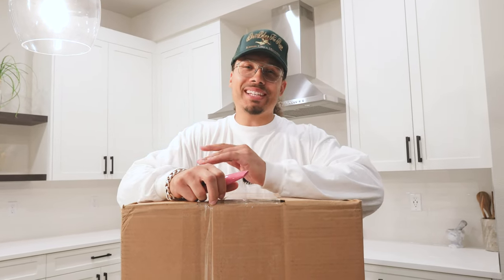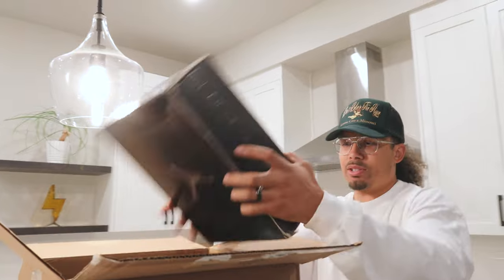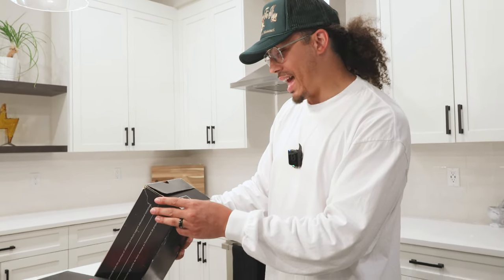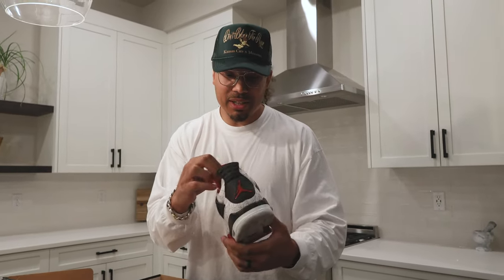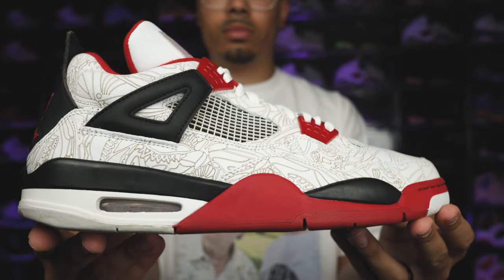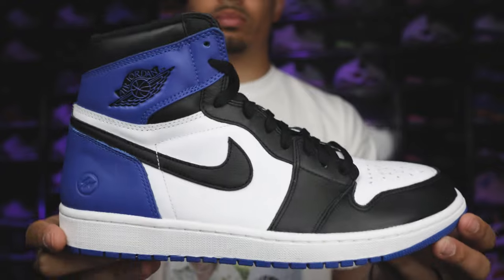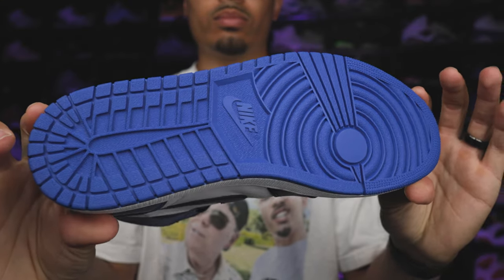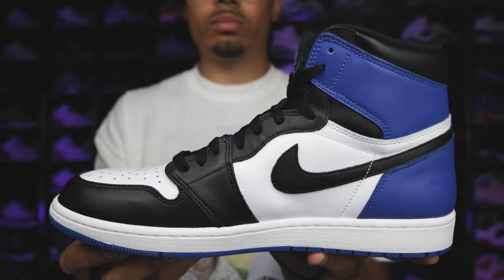I Bought 4 RARE Sneakers Worth $6000 By Accident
I Bought 4 RARE Sneakers Worth $6000 By Accident 🔥 Wanna learn directly from me?

🔥🔥🔥 SHOP 🔥🔥🔥